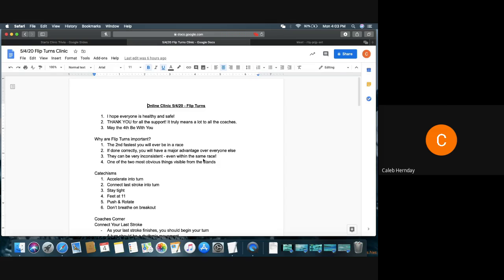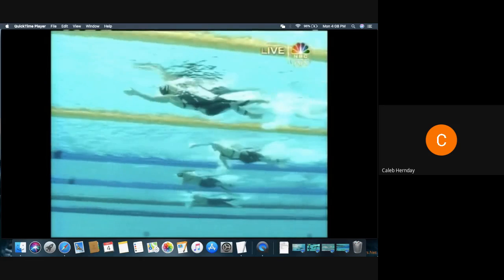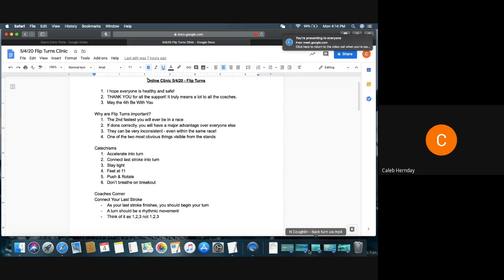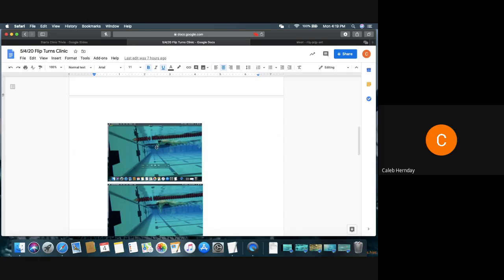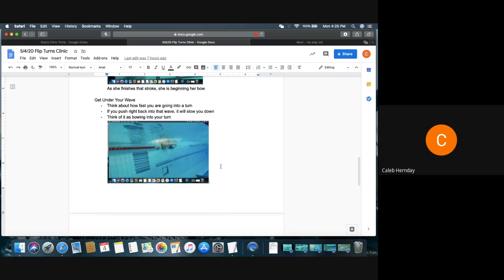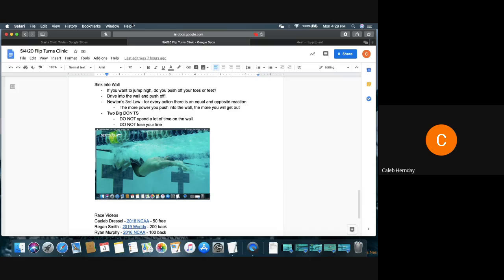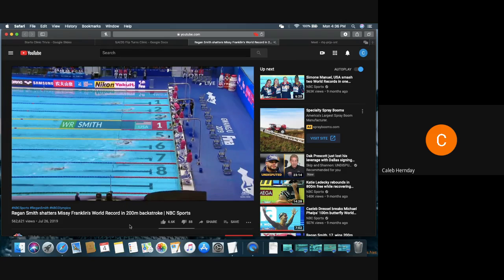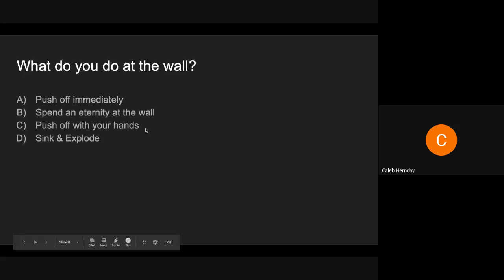Flip Turns Clinic (5/4/20)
Flip Turns Clinic during Self-Isolation

Caleb Hernday
Schroeder YMCA Swim Team

Thank you to John Nelson, YORK YMCA, for the videos